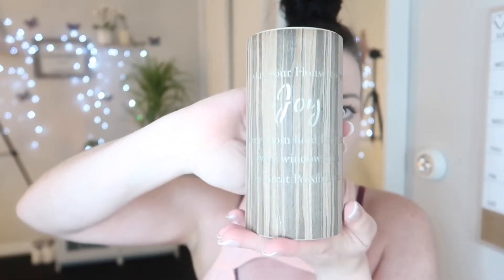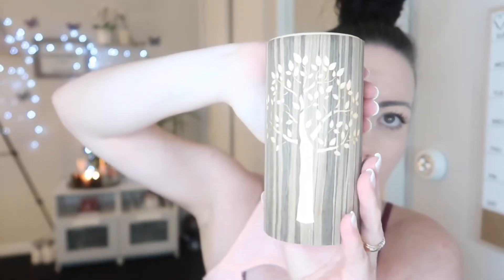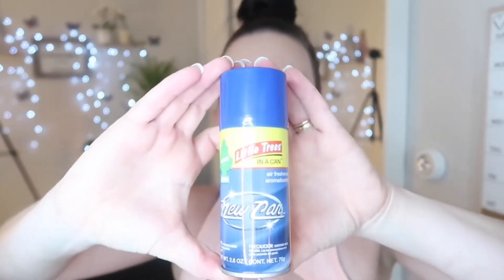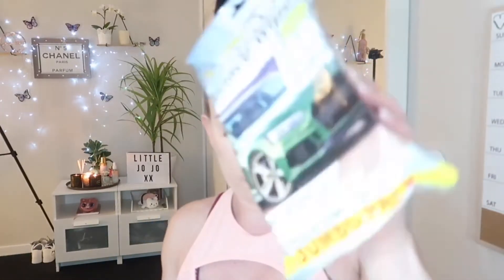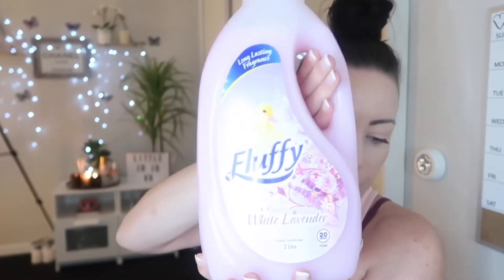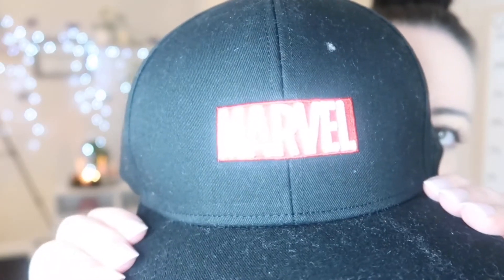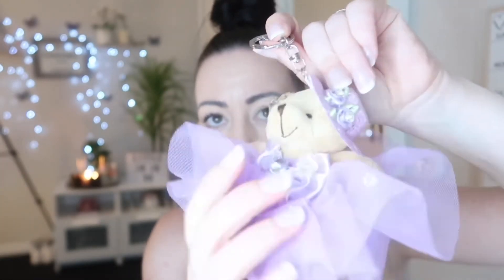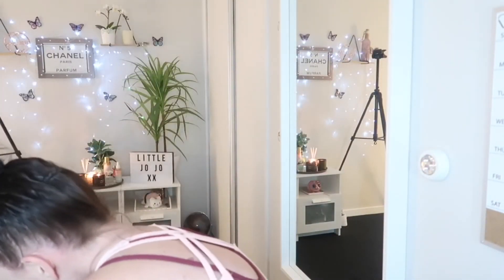What’s in my shopping bags? | shopping haul | Reviews with Jo Jo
Welcome to Jo Jo’s channel ❤️

I love what I do so so much and enjoy making people smile 😊

Today I do a short and sweet shopping haul show and tell with bargains I got from Jay Jays and Choice discount! I love those stores and wanted to show you my purchases so you can see what everything is like!

Also on my channel you will see clothing hauls, homewares, internet shopping, makeup, wigs and so many more hauls (coz I’m a shopaholic) haha! 🛍

I REVIEW all products and let you know what I think (giving you and idea if you want to purchase or not) saving you time and money!! Win win!

Thank you so much for tuning in and I hope you enjoy watching!

Don’t forget to click a like if you enjoyed the video, talk to me, I’m friendly ❤️